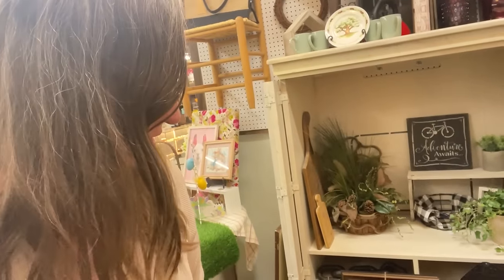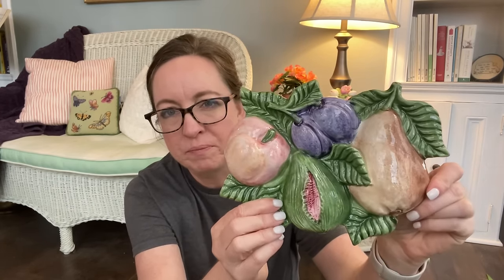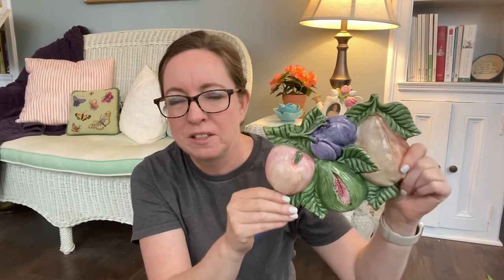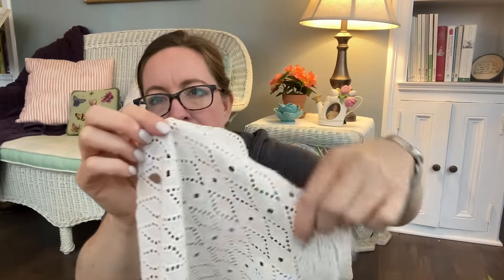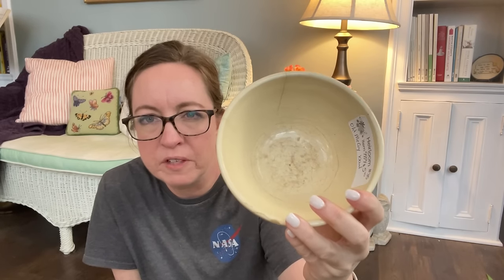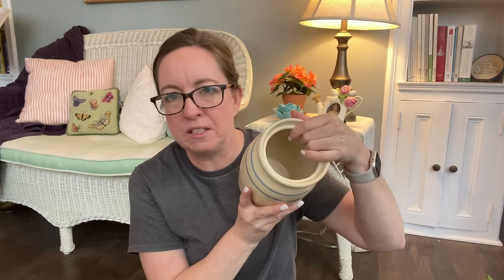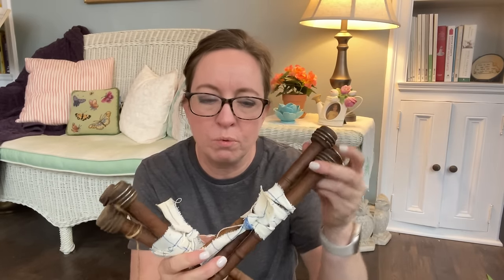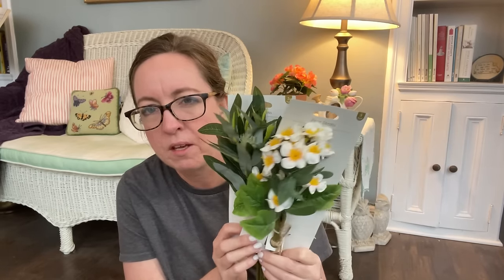Let’s Go Antique Shopping + Spring Decor Haul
Hi friends! How are you? Today I'm sharing my trip to the Mercantile at the Ridge in Chattanooga, Tennessee. This place was huge and I had a lot of fun looking around. After editing the video I saw so many things I regretted not buying. Sometimes my thriftiness gets the best of me. I like pretty things but I like saving money too, you know?

BONUS POINTS if you see the newspaper clipping headline in the cookbook. Crazy right?? I didn't even notice it there until I was editing the video. Should have bought the book. 🤯 I've always loved a good mystery!

Anyway, I'm sick in the first part of this video and I didn't realize how bad I looked until editing... and my editing skills aren't that good lol. Soooo, just try to ignore how crusty I look. I had been up all night coughing. But I didn't want to waste the video footage. Sooo it is what it is. I hope you enjoy this antique with me video and vintage spring home decor haul. I'm still looking for warmer weather decor and just haven't been able to find exactly what I'm looking for - so I'm still on the hunt!

📌 Don't Forget:

- Please share it with your thrifty friends. :)

I share videos on homemaking, being a homemaker, big family life, thrifting, home decor, cleaning and organization, faith, and recipes.